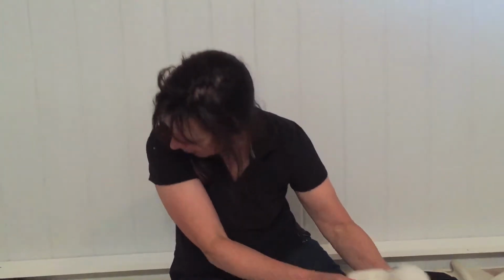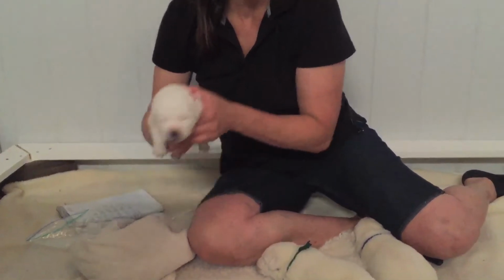Blizzard and Taylor's English Lab Puppies BioSensor Trainings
Here we are with our current litter experiencing the BioSensor training.  These small periods of stress help build the foundation for puppies to grow into strong and confident dogs!